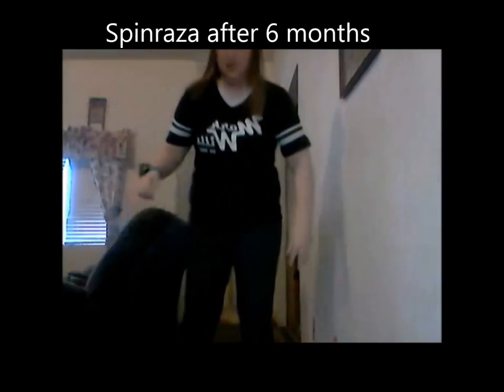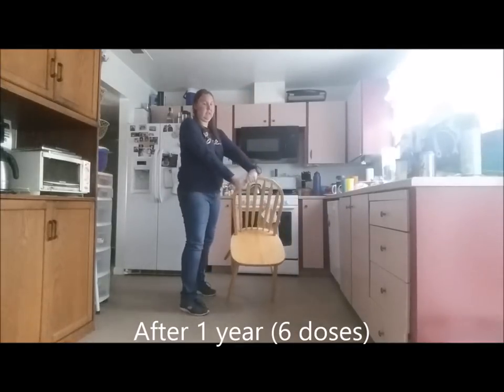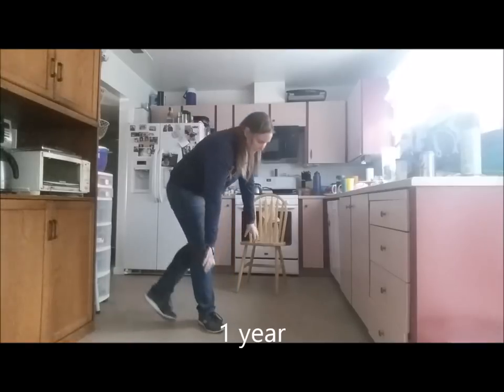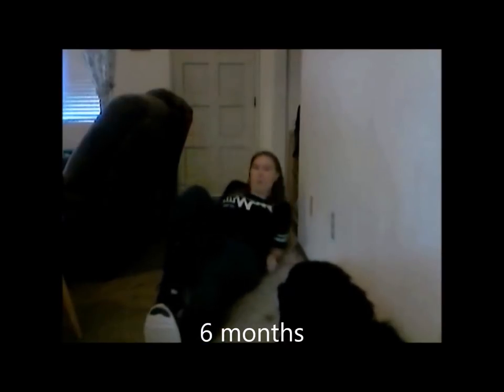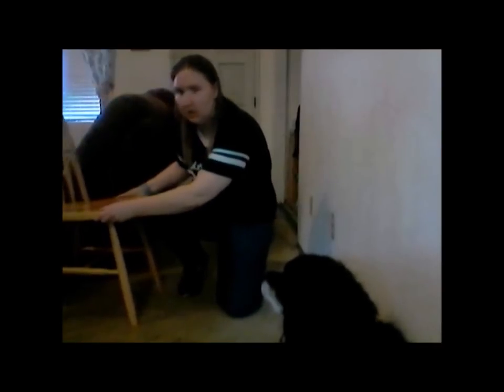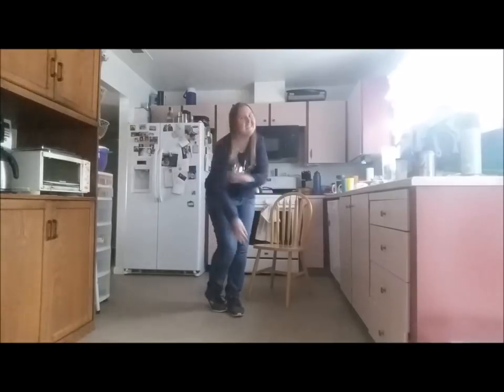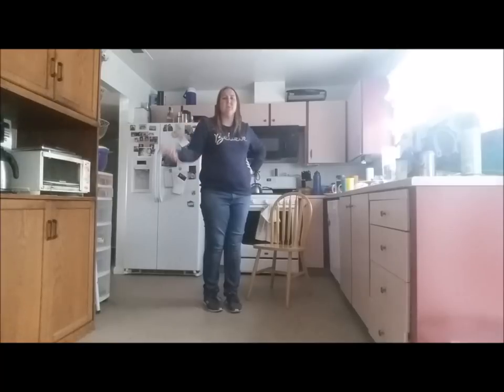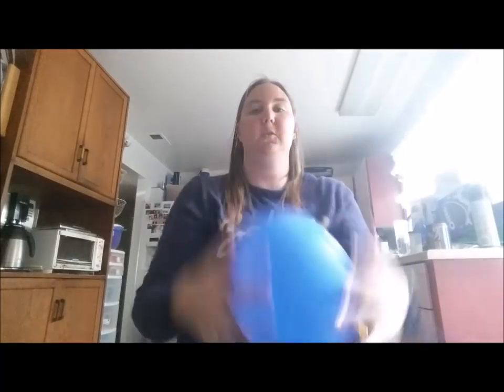Spinraza Before 6 months and after 1 year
A video highlighting my success with Spinraza with clips from before starting it, 6 months, and after 1 year.